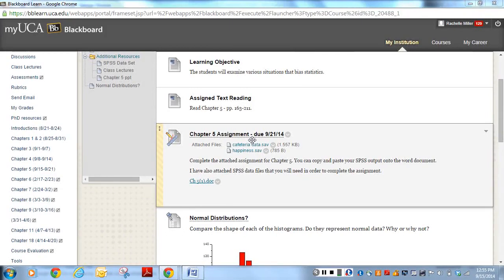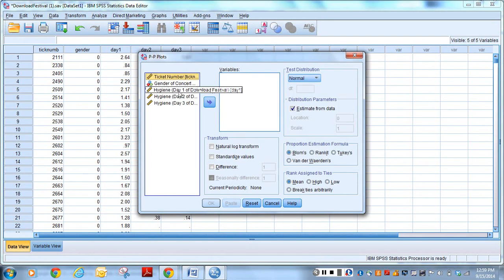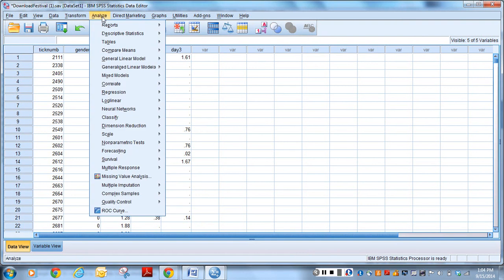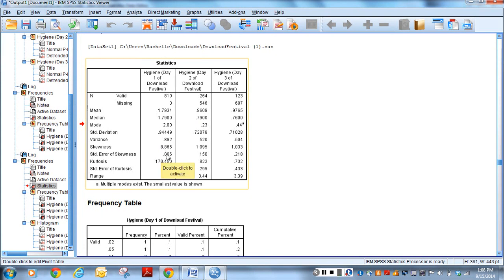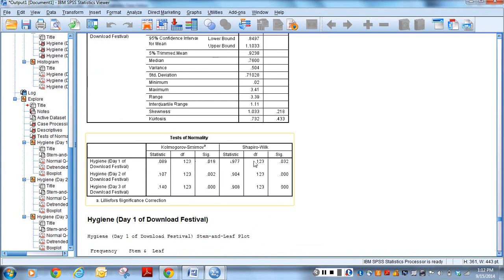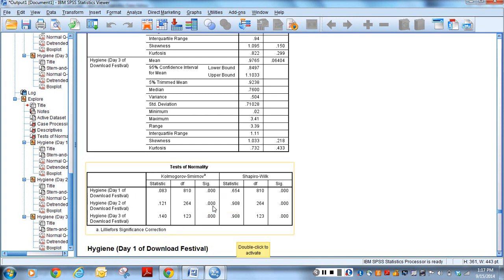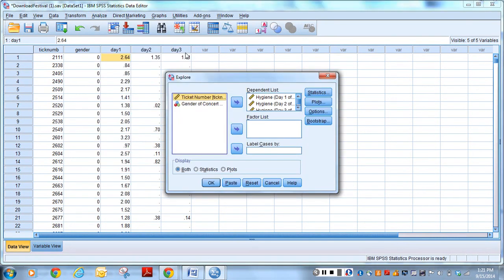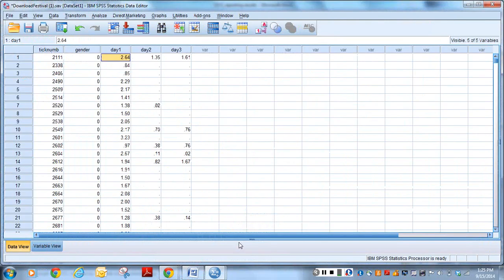The Beast of Bias_Part 2